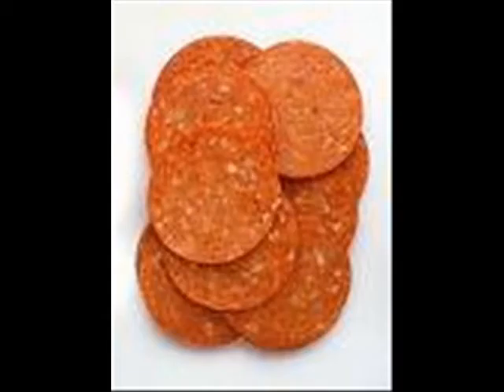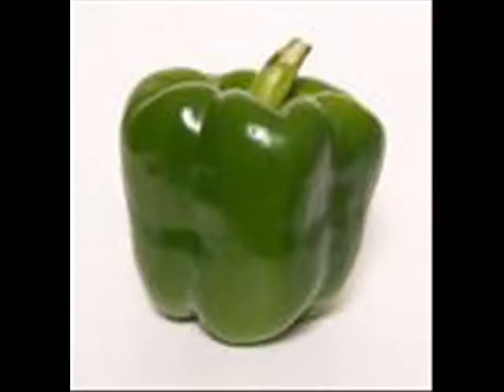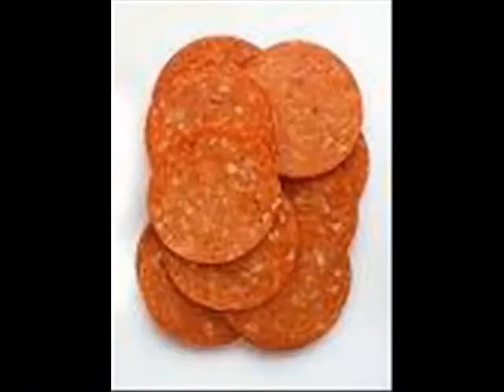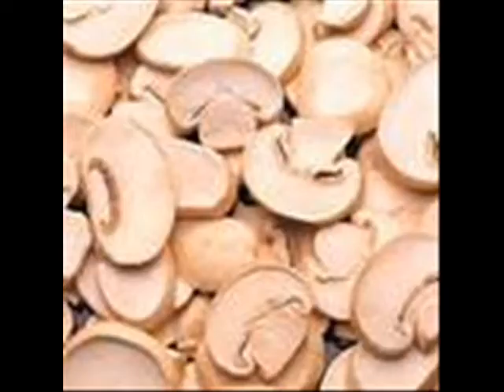Pizza Pie Music Video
credz to pwssproductions